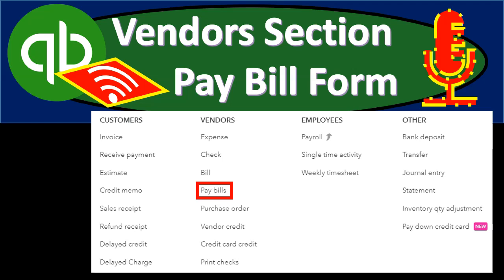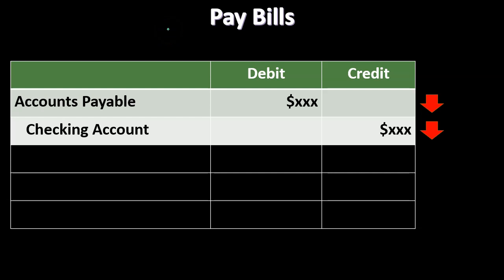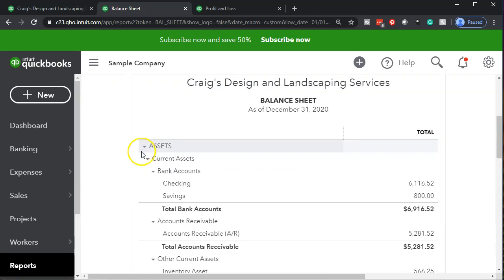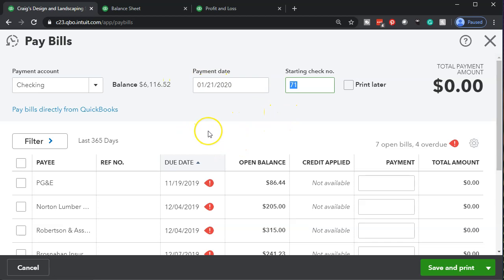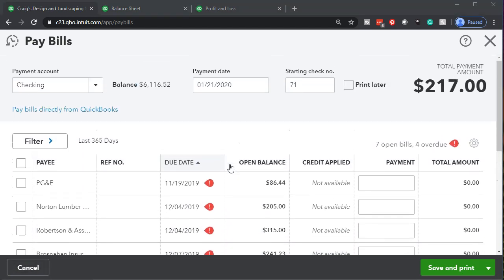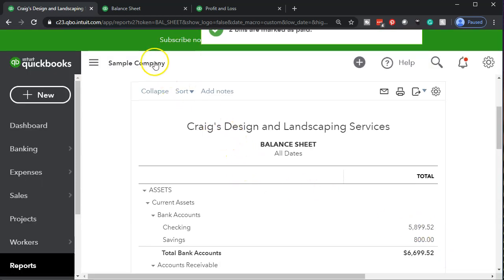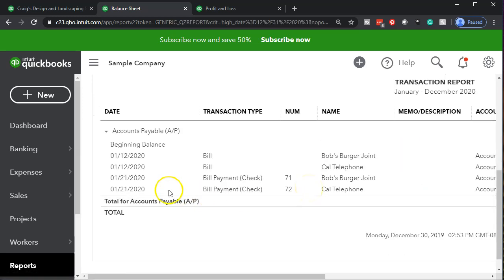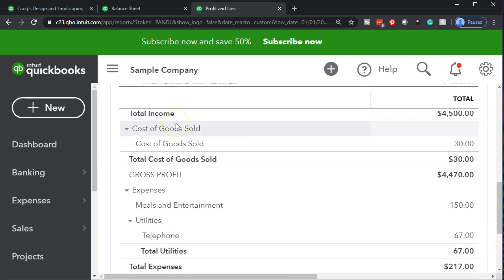Vendors Section Pay Bill Form - QuickBooks Online 2020 1.22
Vendors Section Pay Bill Form
QuickBooks Online 2020